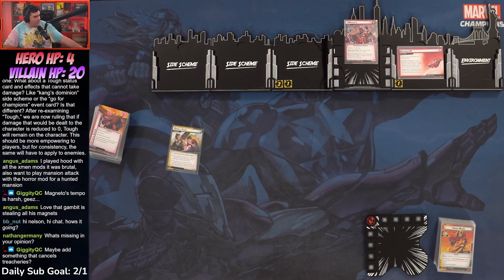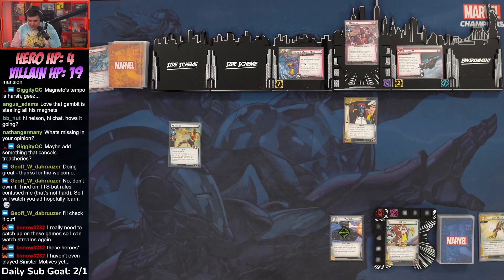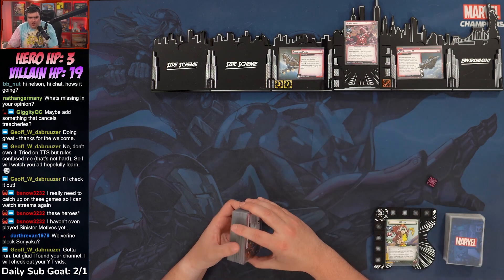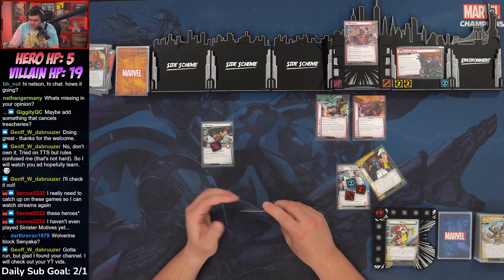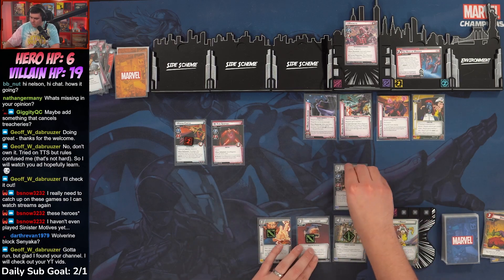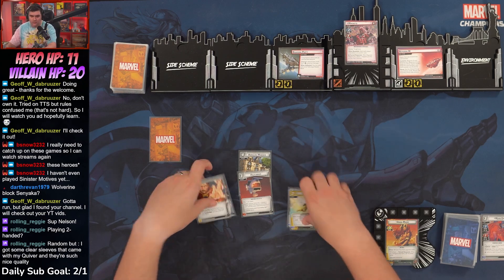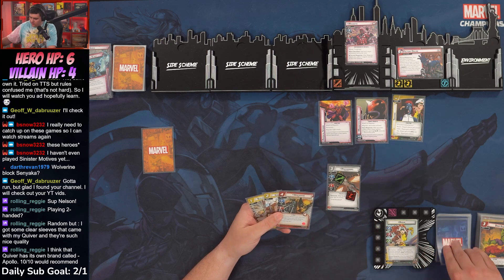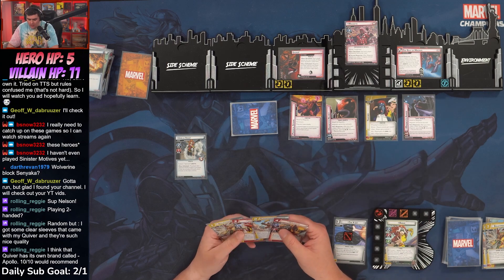Marvel Champions Magneto Challenge - Rogue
Time for Gambit to show his stuff vs Magneto. How well does this card slinger hold up to the Master of Magnetism?

0:00 Intro
3:43 Game 1
18:50 Game 2
47:37 Game 3